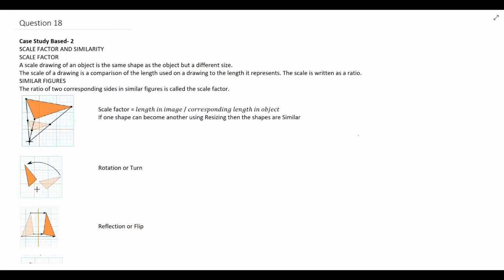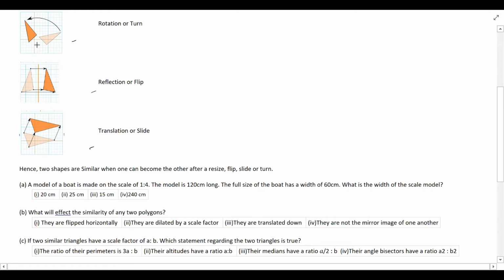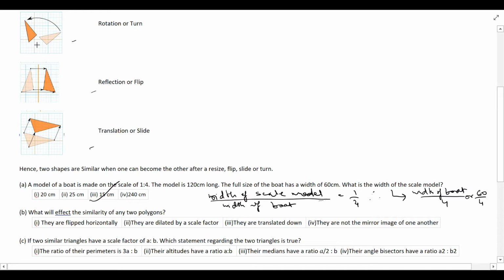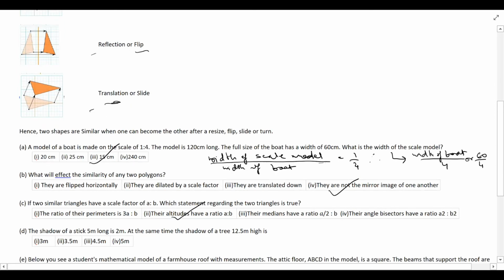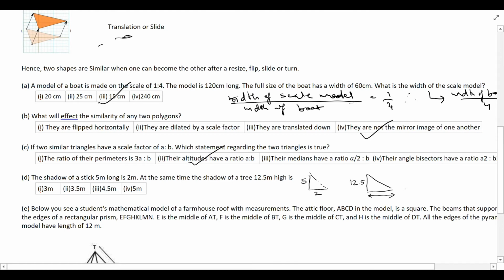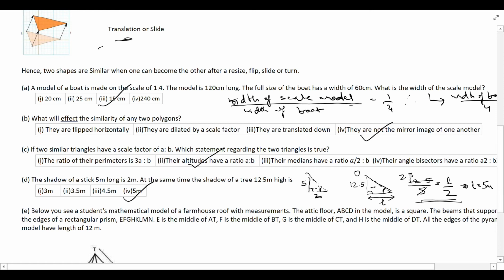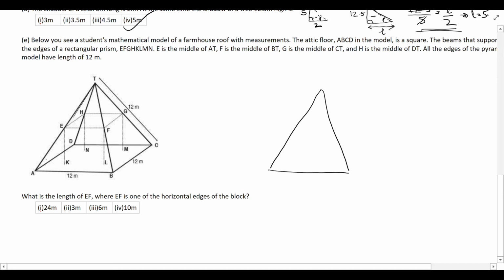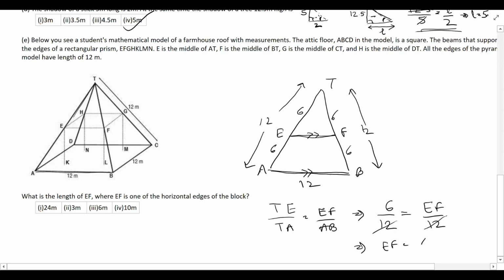2021 CBSE Board Maths Sample Paper (Standard) - Question 18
2021 CBSE Board Maths Sample Paper (Standard) - Question 18
Part of series of 36 questions from CBSE Sample Board Class 10 Maths Paper 2021 (Standard)

Please feel free to give your feedback. Send me any question which you haven't been able to solve or need a simpler solution.